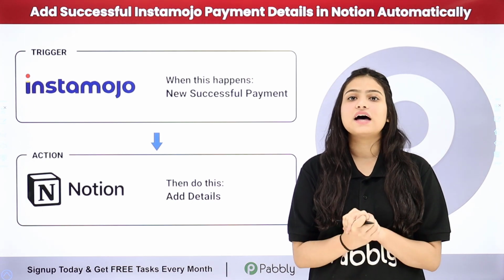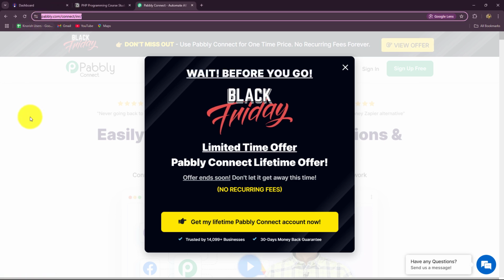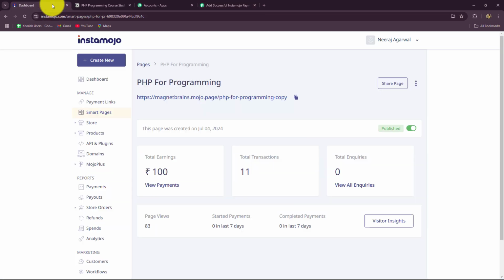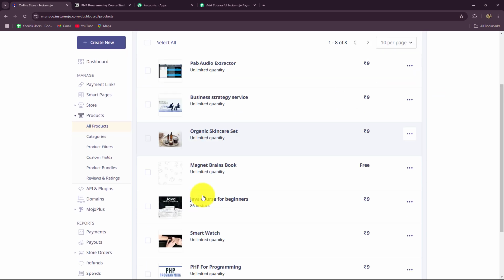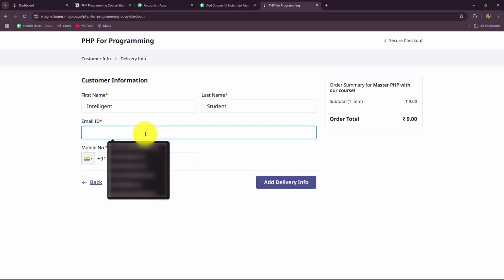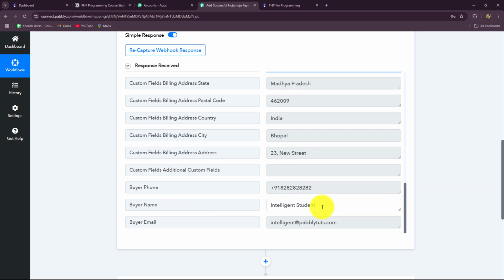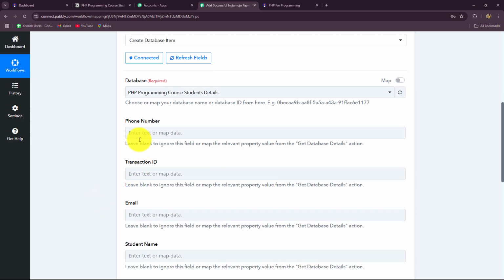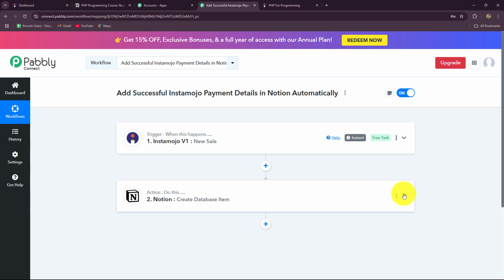How to Add Successful Instamojo Payment Details in Notion Automatically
In this video tutorial, we’ll guide you through the process of automatically adding successful Instamojo payment details to Notion using Pabbly Connect.

Instamojo is a popular payment gateway for businesses, and Notion is a versatile tool for organizing and managing data. By integrating Instamojo with Notion through Pabbly Connect, you can automatically record payment details in a Notion database whenever a transaction is successful. This automation ensures efficient record-keeping and eliminates manual data entry, saving you time and effort.

This step-by-step guide will help you streamline payment tracking and enhance your workflow by connecting Instamojo to Notion effortlessly.

Use Case:
As an online educator, I use Instamojo as my payment gateway. Every time a student purchases a course, I receive an email notification or have to manually check my dashboard to see the payment details. This process was time-consuming and prone to errors, especially when I needed to track payments for follow-ups or to provide access to the course content.

To streamline this, I set up an automation workflow that adds successful Instamojo payment details directly into my Notion database.

Benefits of Pabbly Connect:

1. Automation: Save time, money, and resources by automating tasks.

2. Integration: Connect various web services to create efficient workflows.

3. Security: Enjoy industry-standard security for your data.

4. Scalability: Easily add new applications and services to your workflow.

5. Cost-effective: Choose from plans suitable for different business sizes, with no charges for internal tasks.